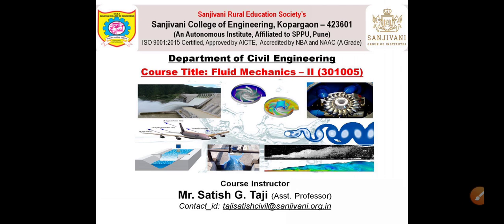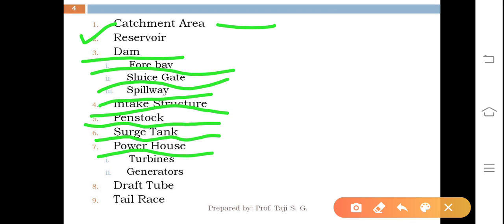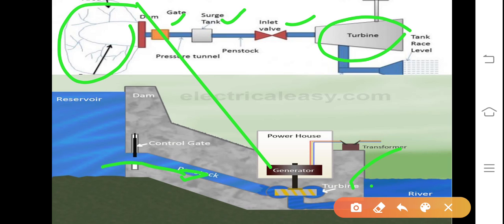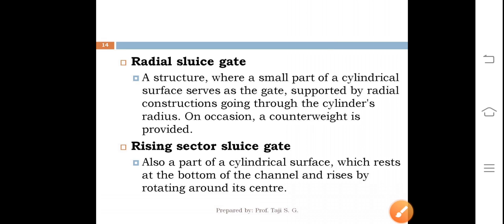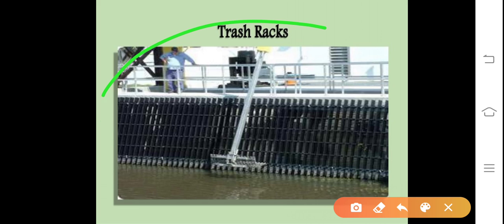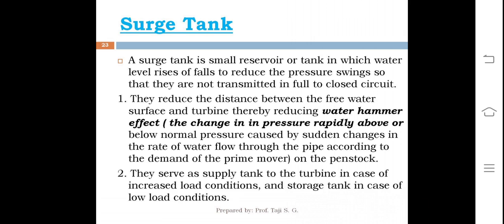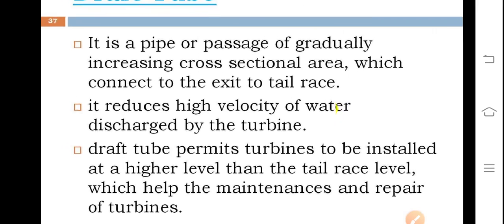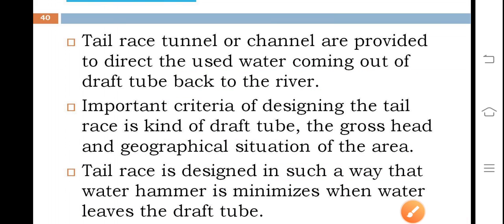Unit 5. L.no.12: Hydro Electric Power Generation.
Hydro Electric Power Generation play,  Various Components of Hydro Electric Power Generation (H.P) - Reservoir, Dam, Intake Structure, Penstock, SurgeTank, Power House, Tail Race and Draft Tube- Type of Draft Tube, Suitability of its use andfunction.